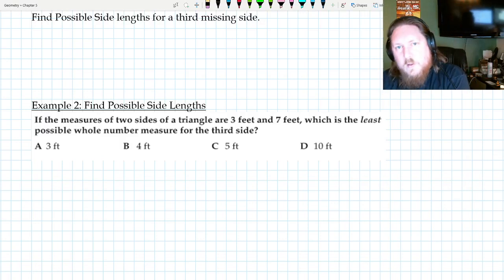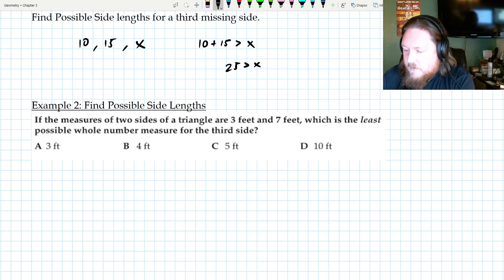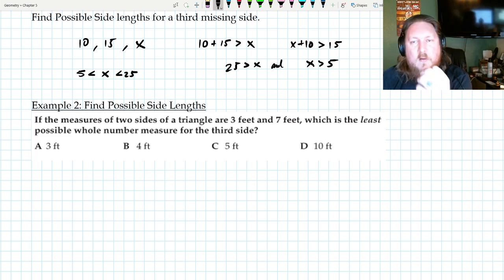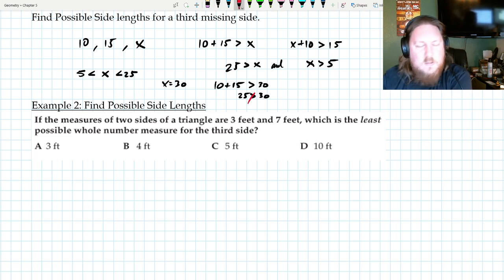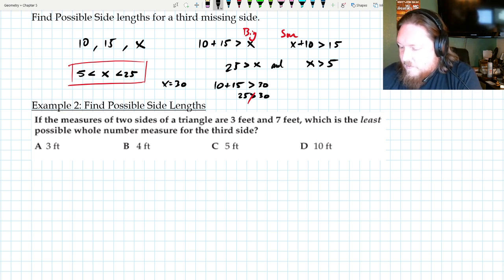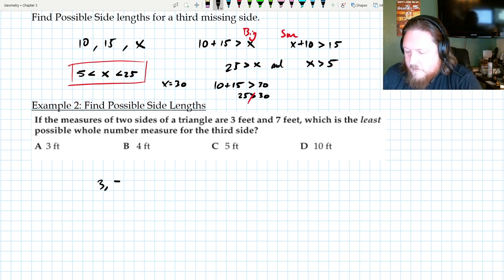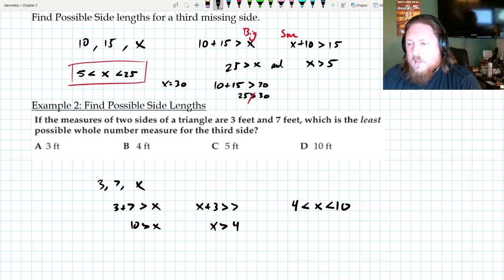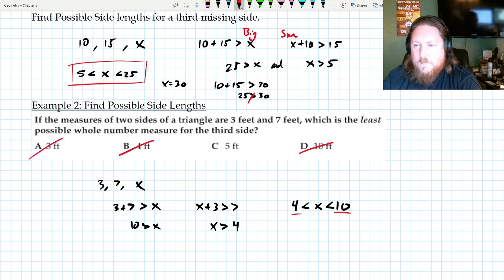G 5-5 part 2